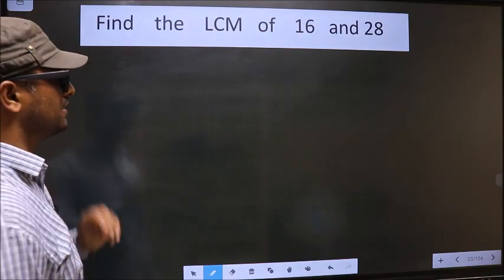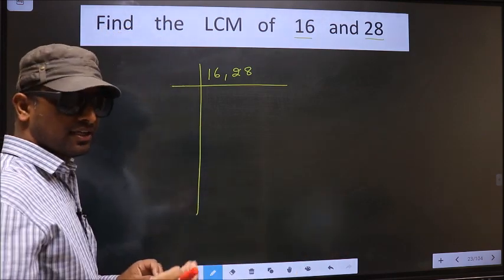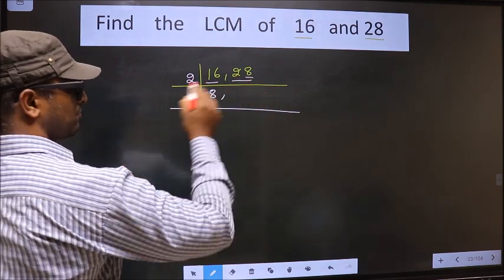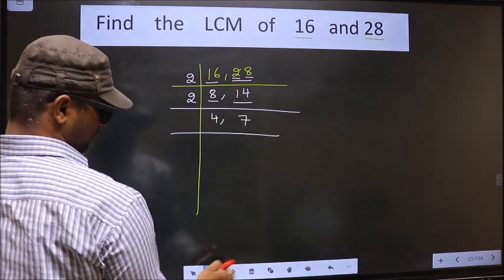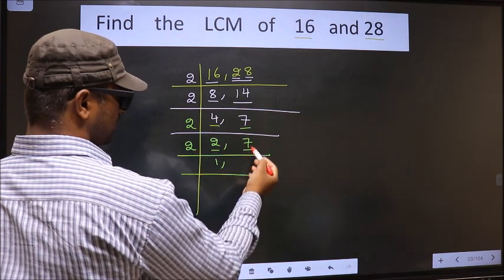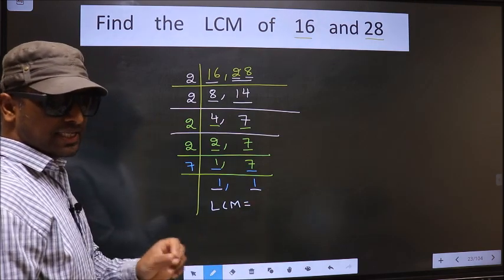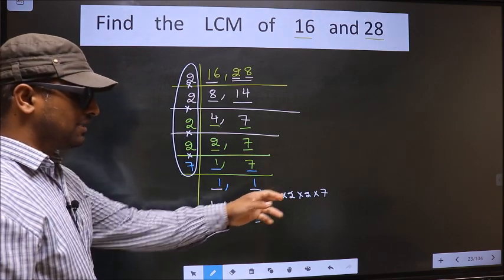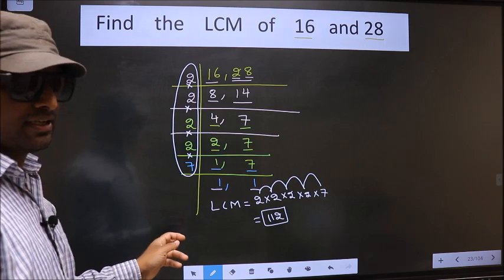LCM of 16 and 28